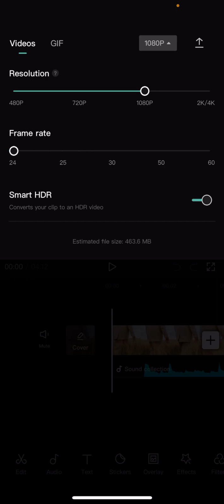How to change the frame rate in CapCut?